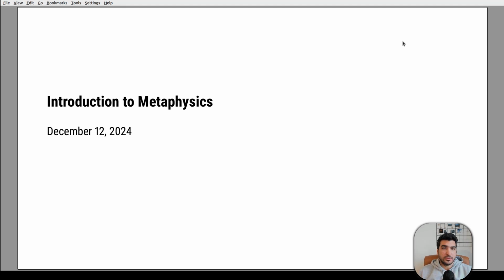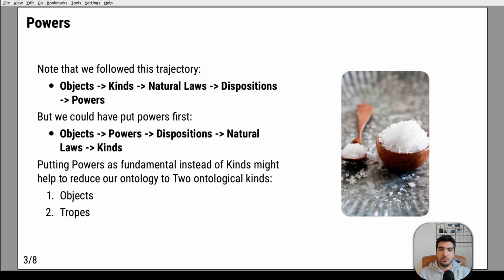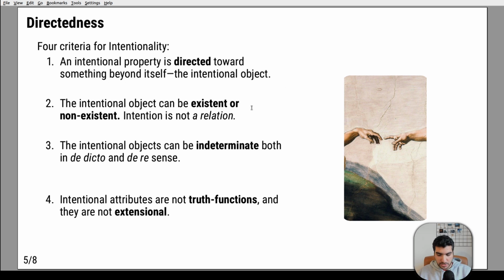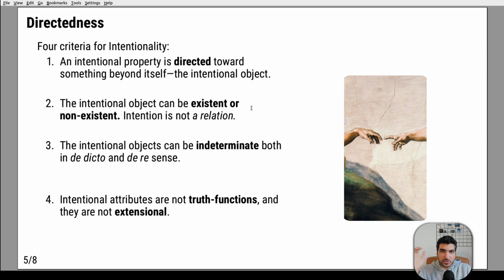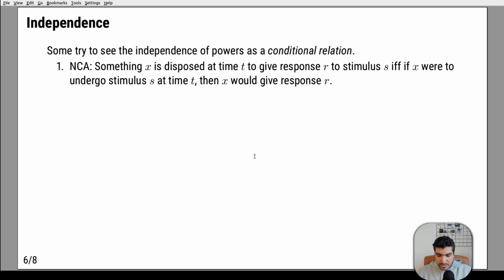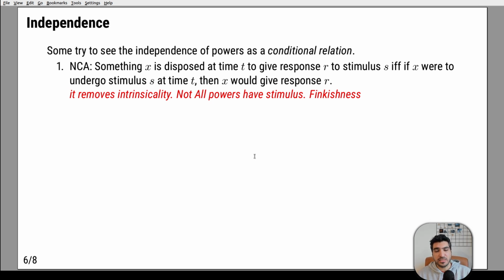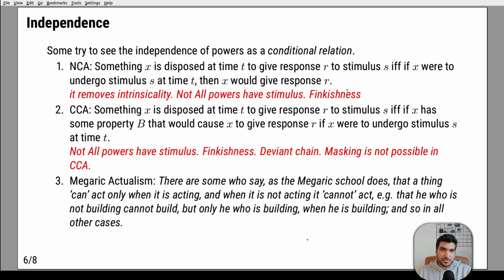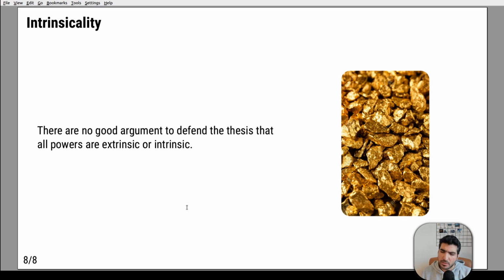Metaphysics Lecture 5: Powers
In this lecture of metaphysics, we look into an alternative way of looking at dispositional exemplification.